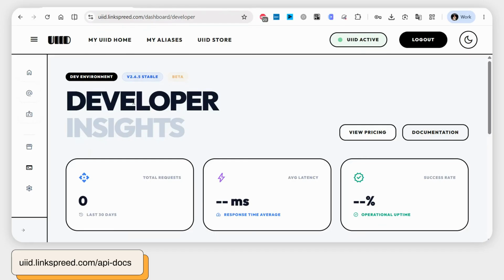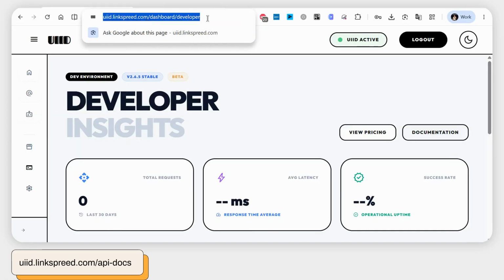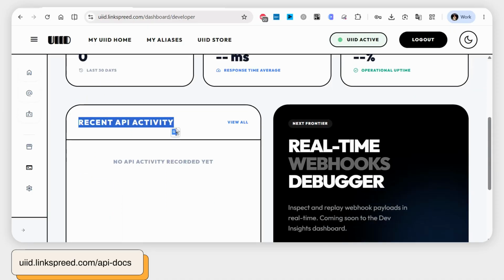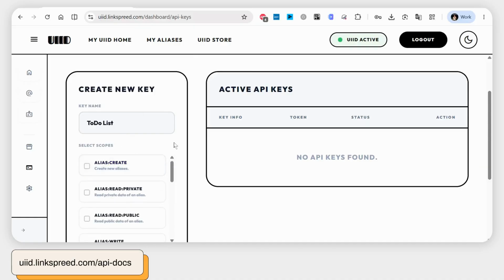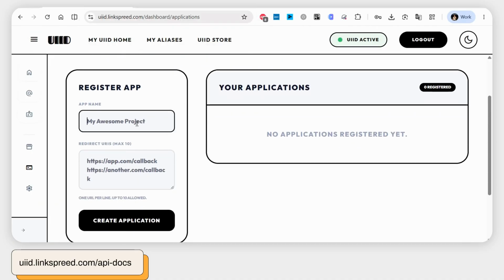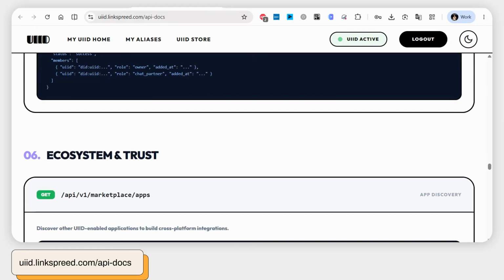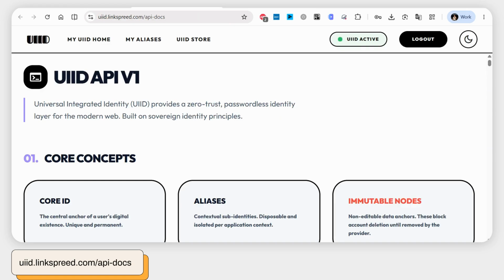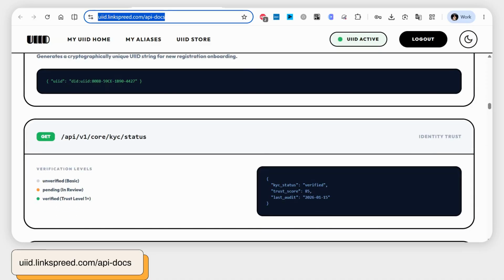The Complete UIID Developer Guide (Get Started in Minutes! 🚀)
Whether you are a seasoned dev or just getting started with the platform, this step-by-step walkthrough will save you hours of troubleshooting.